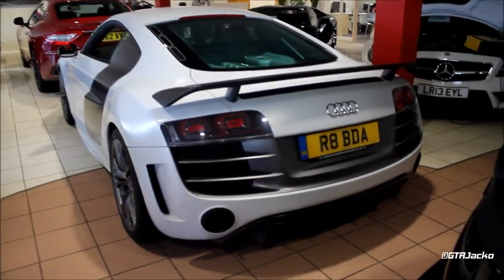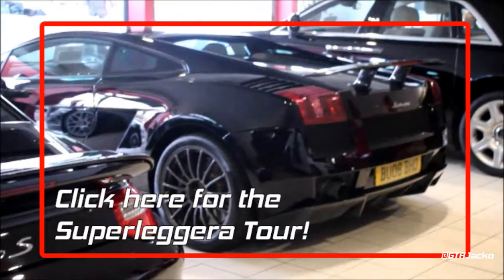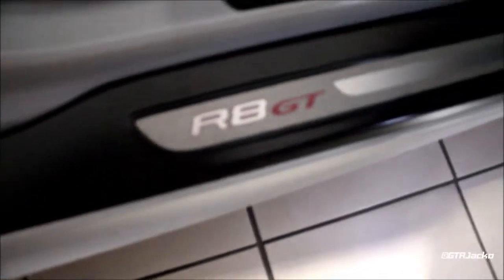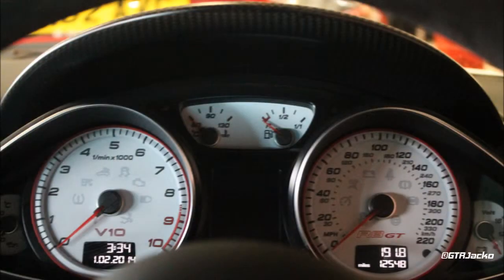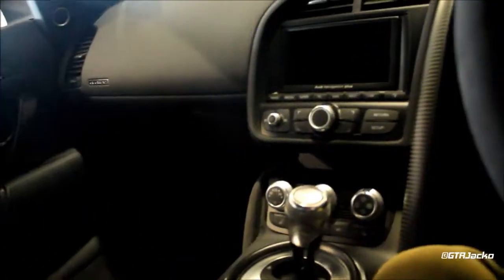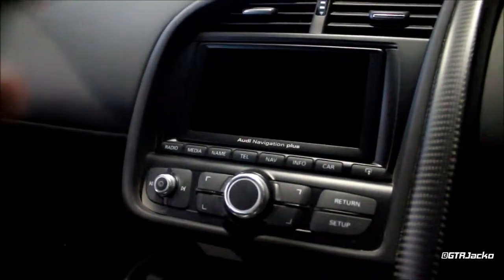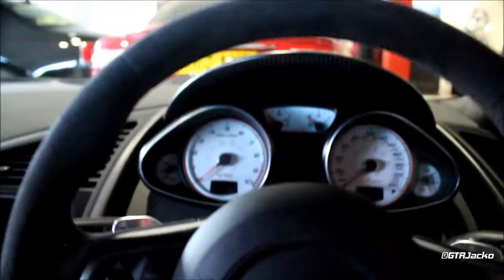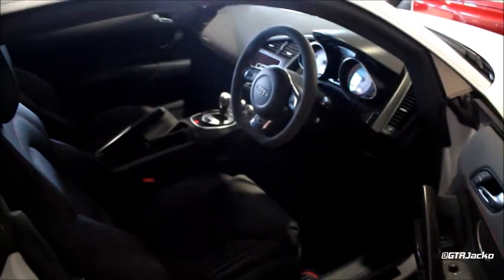#35 Audi R8 GT - Interior and Exterior Tour!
This video could not have been done without the co-operation and friendliness of GC Motors in Harrogate, Yorkshire's Leading Sports, and Prestige Specialist.

In this video, i give you an Interior and Exterior tour of the number 35 Audi R8 GT, finished in one of Audi's Individual/Exclusive colours, known as Matte Suzuka Grey. This is the second R8 GT i have had the privilege to film inside and out at this Dealership.

The R8 GT is 100kg lighter than the V10 counterpart of which it is based upon. 552 BHP comes out of it's Gallardo derived 5.2 Litre V10. The GT can hit just shy of 200mph, and can get to 60mph from standstill in 3.6 seconds.

Unfortunately, this car has now been sold, so no link to it's page. However it is truly a stunning car to behold, so it was bound to be snapped up quickly.

Thanks to GC Motors for letting me record this stunning car.

Check out GTRJacko on...